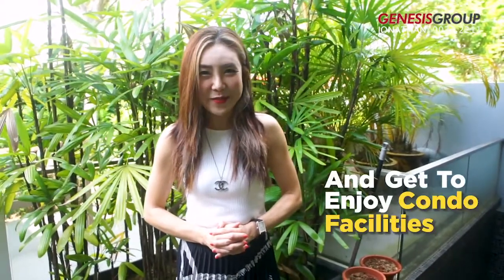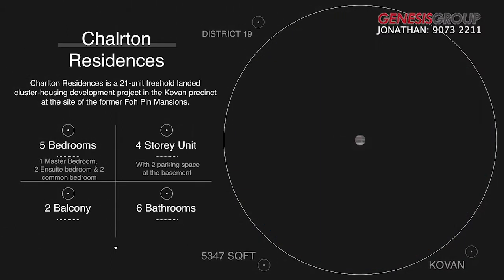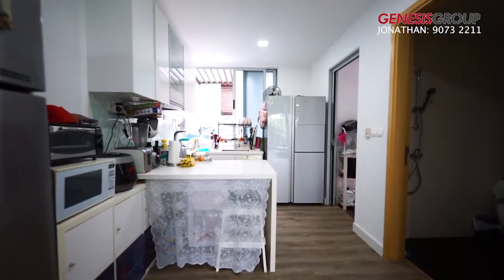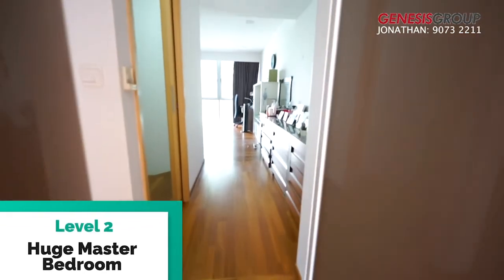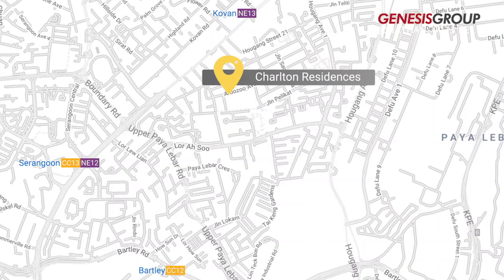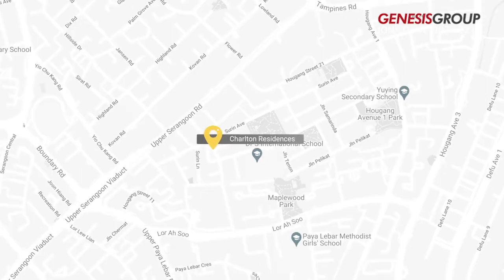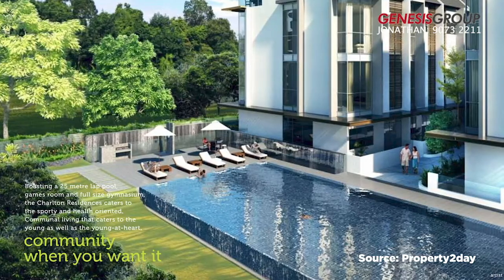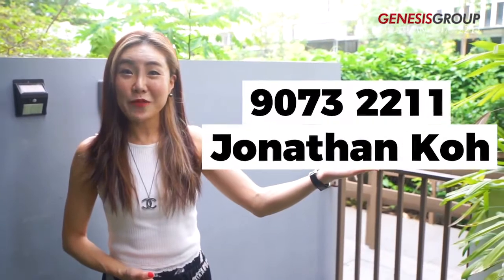Charlton Residences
Charlton Residence
Huge Freehold Cluster Inter Terrace
6Bedroom + Maid.
Huge Master bedroom
Good size bedrooms & layout
Wet & Dry Kitchen!

Bright & Breezy Walking Distance to MRT, Highland Mall Come with 2 Private parking Lot! Pool / Gym / BBQ
Asking 3.25mil (Last offer rejected $3mil)
Anything around $3.1mil try
Maintenance fee is $585 per month
Serious Seller
Tenanted till 1 Week of Jan 2022
Call Jonathan Koh 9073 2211 (ERA)